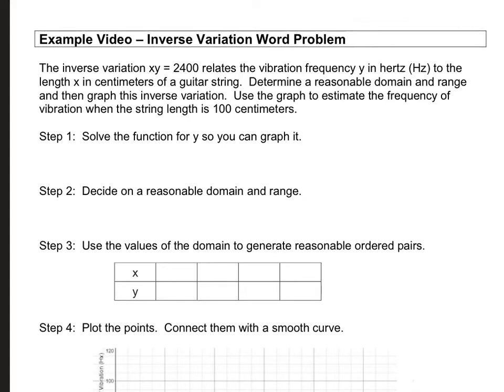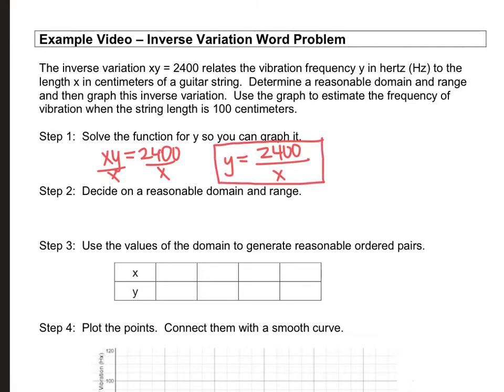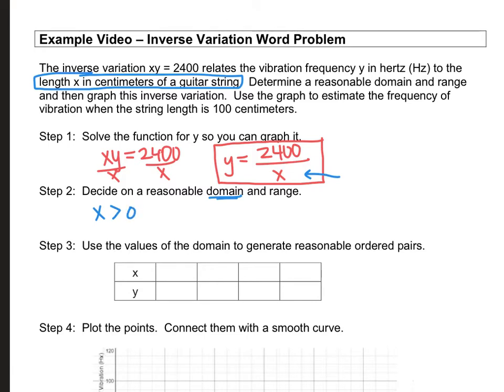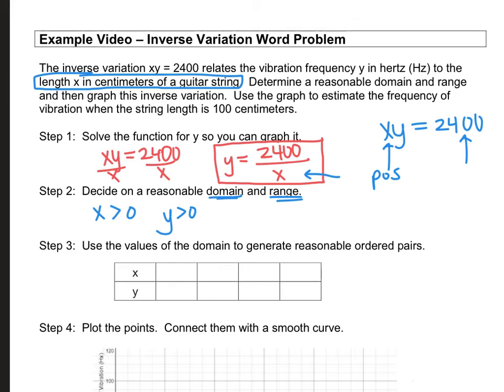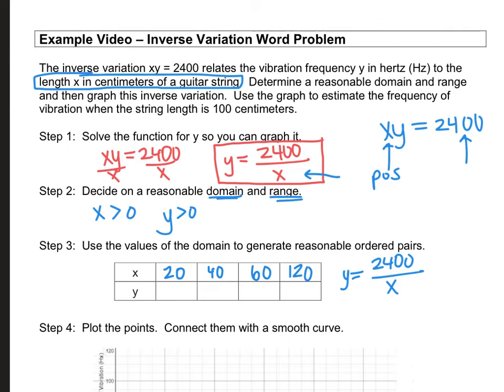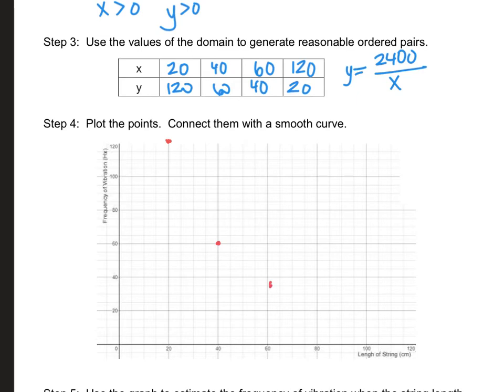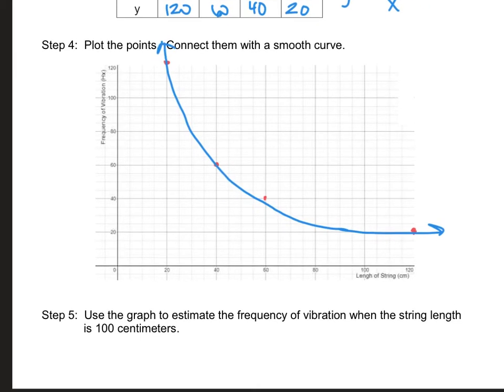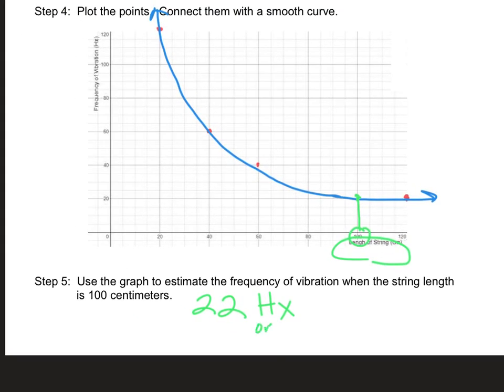Inverse Variation Word Problem (Algebra)